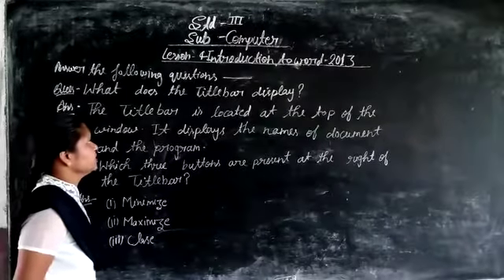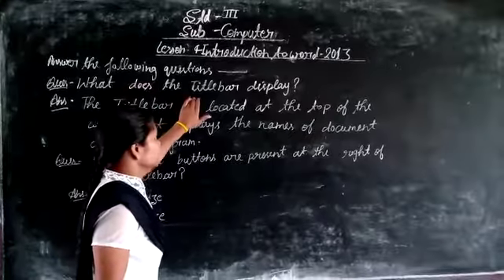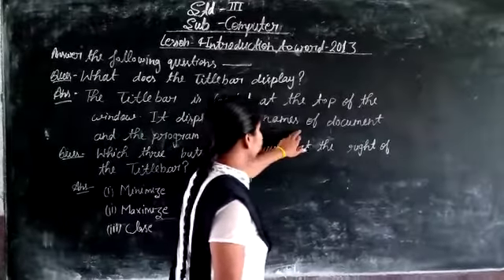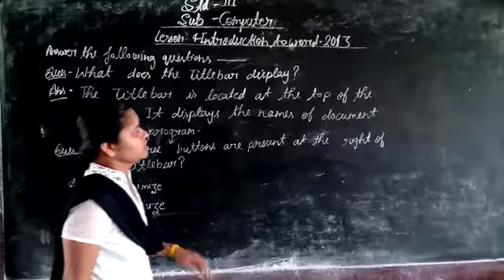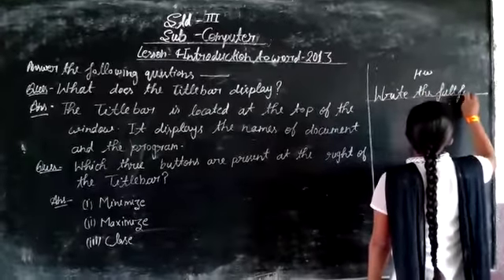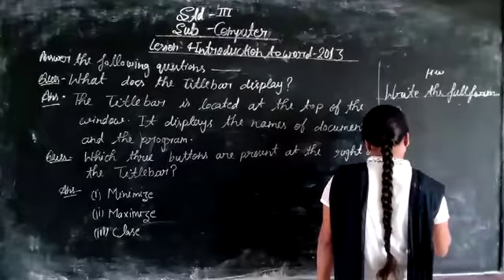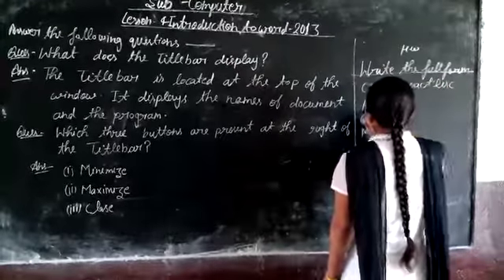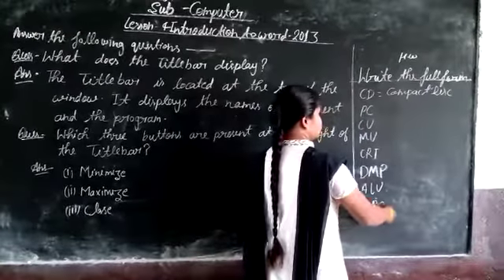24 September 2020